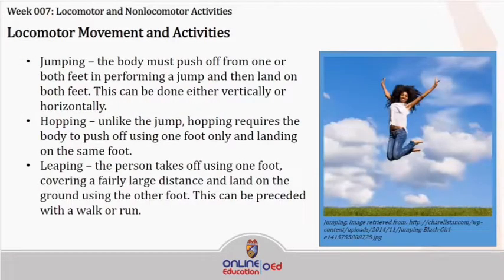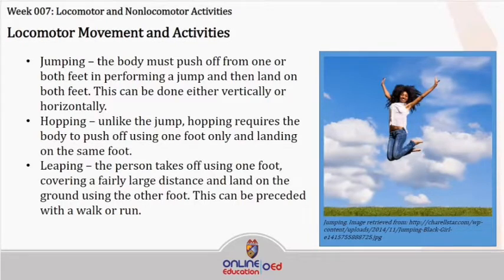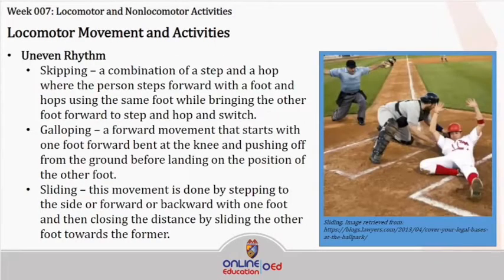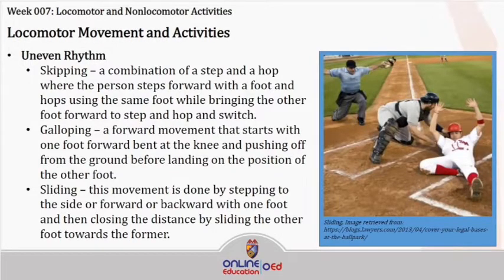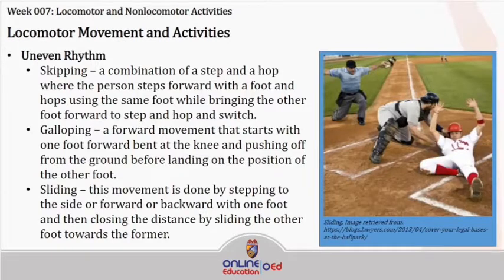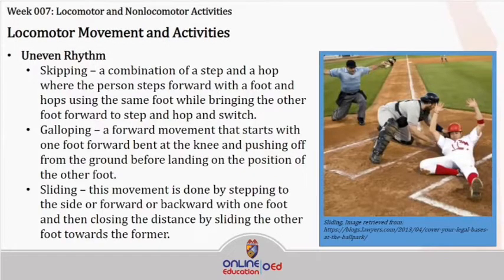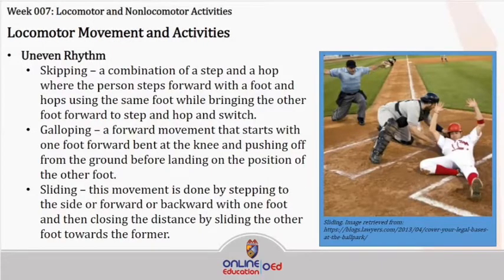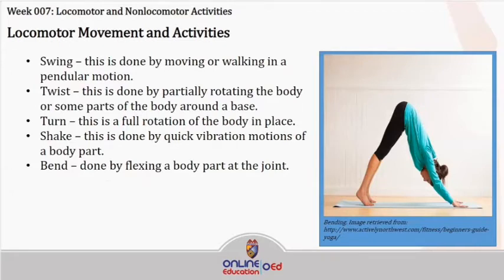Rhythmic Activities - Locomotor and Non-Locomotor Activities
Week 6-7 (Dee)